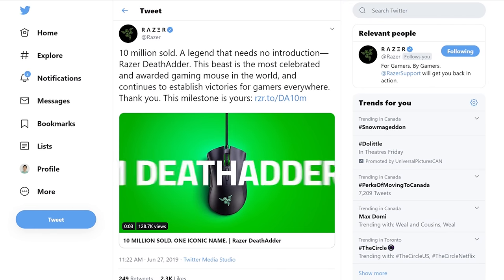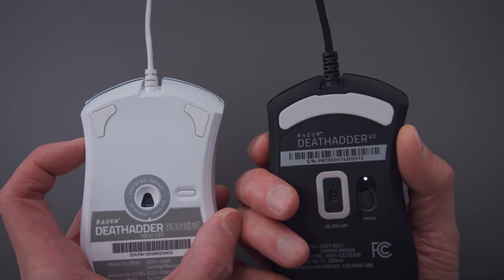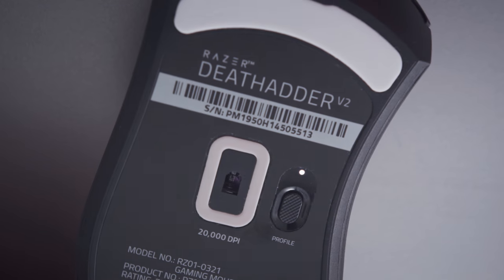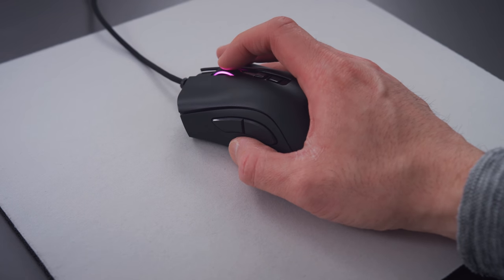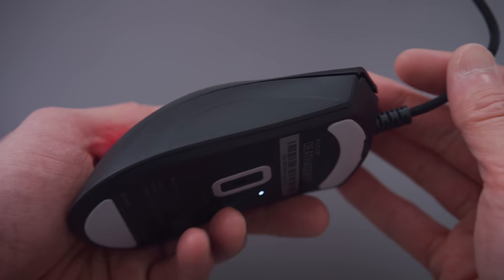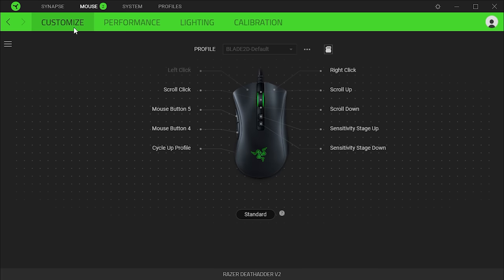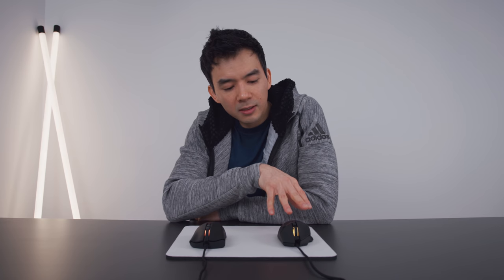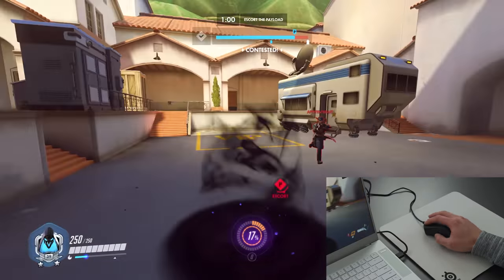NEW Razer DeathAdder Gaming Mouse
Thoughts on the new Razer DeathAdder V2. Their most popular gaming mouse upgraded.
DeathAdder v2
Basilisk v2